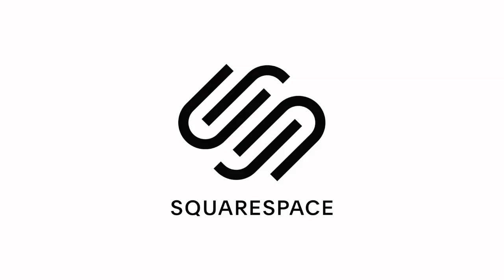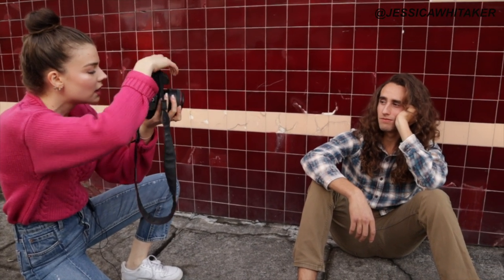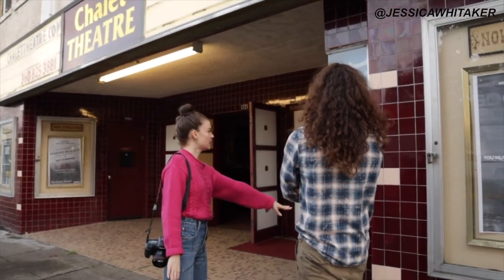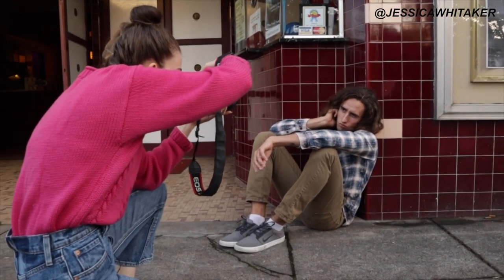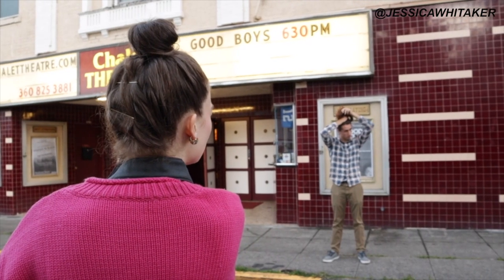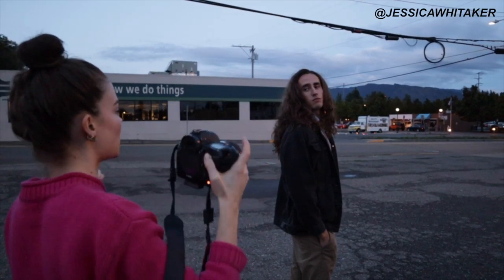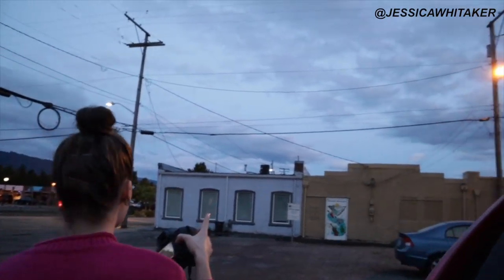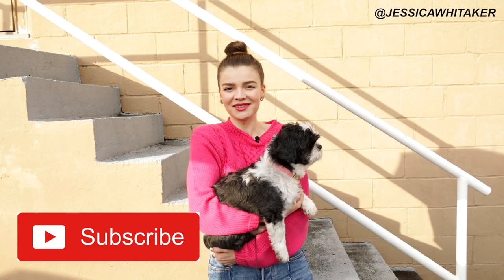3 Easy Portrait Tips for Posing Guys Who Aren't Models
Taking you behind the scenes on a portrait photoshoot with my friend who has no modeling experience. I share posing ideas for men and how to go about posing guys.Thank you to Squarespace for sponsoring this video!

♡ TOOLS + RESOURCES FOR YOUR BIZ ♡

MY ONLINE PHOTOGRAPHY WORKSHOP ~ the business behind photography: how to market to & manage your ideal clients in your own backyard

My CAMERA
Lens I use for all my shoots + videos
My Favorite Portrait lens
My zoom lens (great for weddings)
My old camera (all videos before 2017)
My favorite beginner full-frame
My favorite bringer portrait lens ($125!)
My big travel camera backpack
My tripod
My tripod head
SD Card
FAVORITE External Hard Drive
Ring light I use in videos
Soft box lights I use in videos

EASY tutorials for amateur photographers. On this channel I have a different approach to photography education: break it down step-by-step, highlight humility, deliver excellent customer service, and be an encouragement to everyone involved in the photography process.